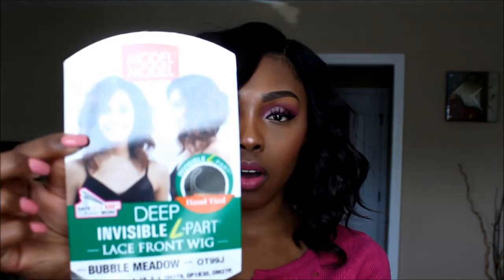$27 Curly Bob Ft. Ebonyline.com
Hey Guys!

Todays wig is from Ebonyline.com!